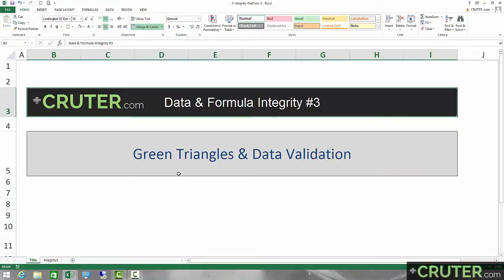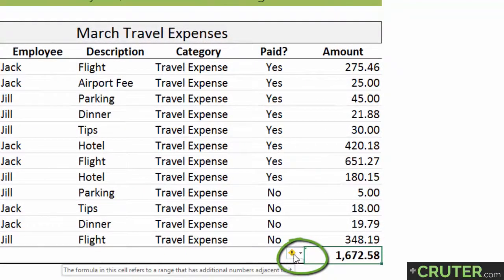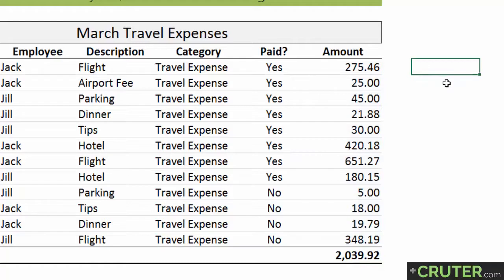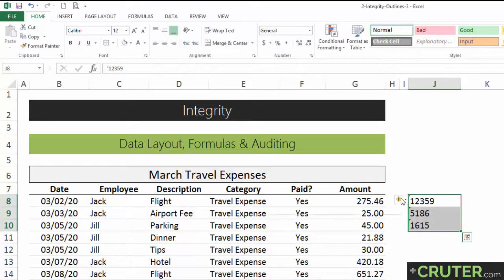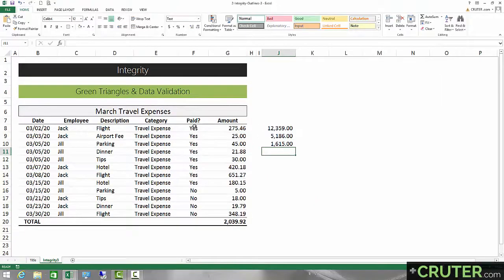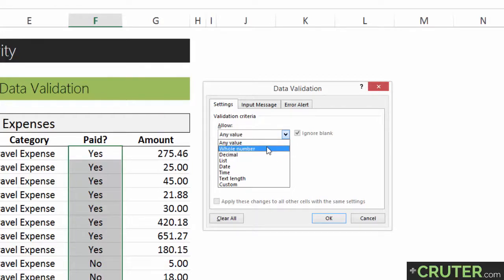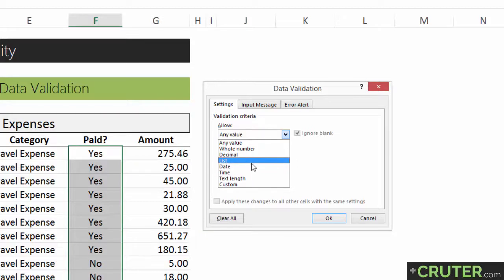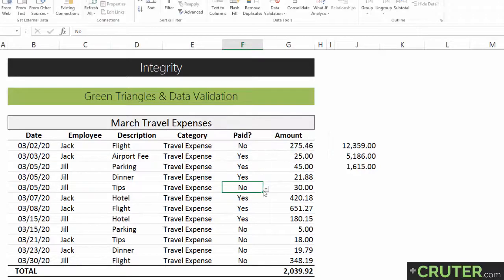2 Integrity 3